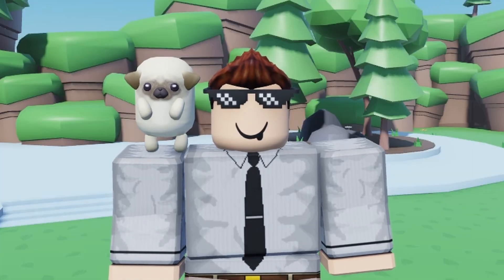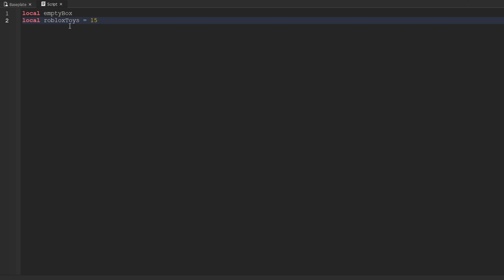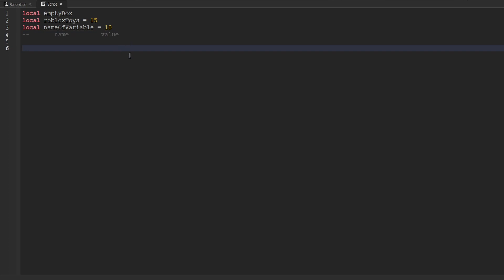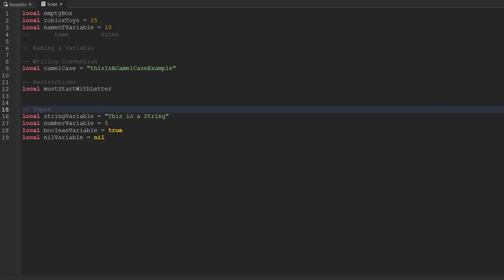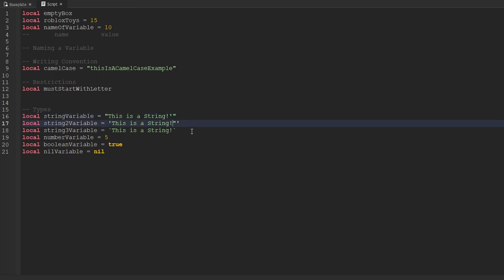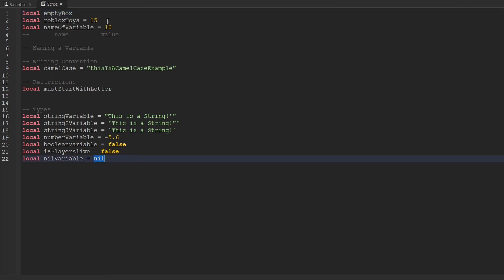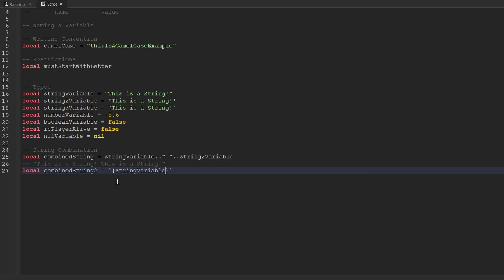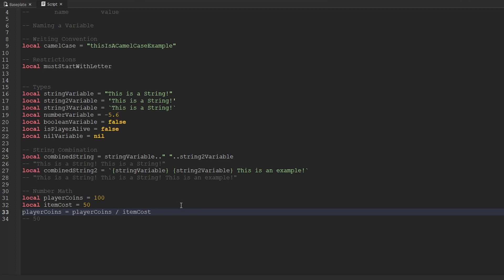How to Script in Roblox: Variables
Today is the day we learn how to script on the Roblox platform! Roblox uses Luau, which is a relatively easy language to start learning. In this episode, we'll be discussing variables.

00:00 - Intro
00:59 - What is a Variable
01:30 - Understanding how a Variable is Made
03:24 - How to create Comments in a Script
04:06 - Naming a Variable: Naming Conventions
05:08 - Naming a Variable: Restrictions
05:27 - Types
05:54 - string
07:22 - number
07:31 - boolean
08:06 - nil
08:42 - How to Combine Strings
10:54 - Math with Numbers
11:54 - Creating a Boolean using a Conditional Statement
13:15 - Outro